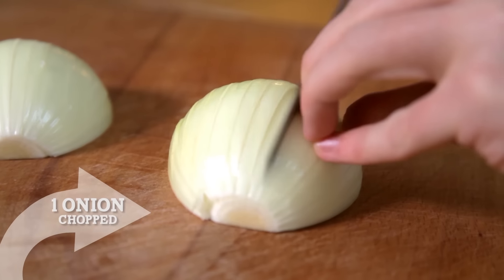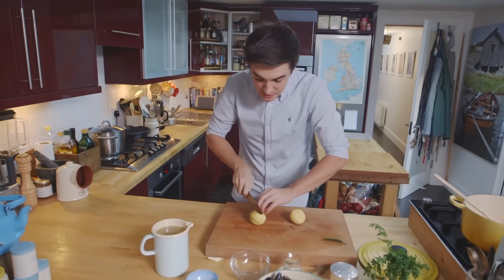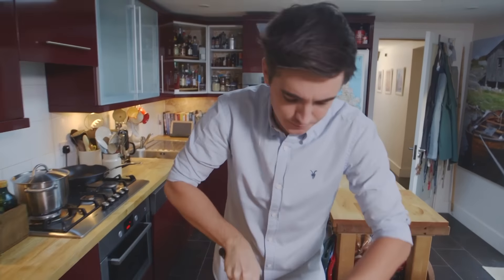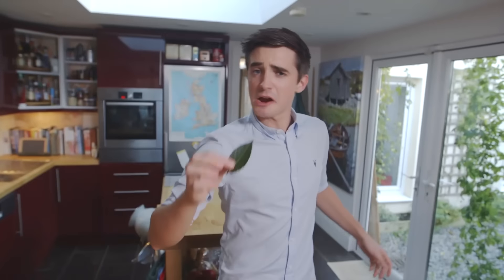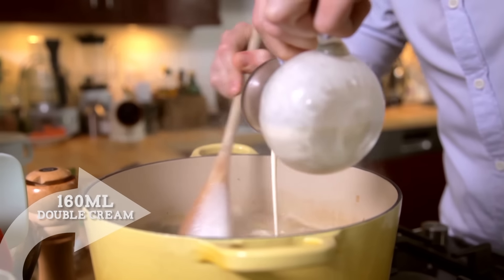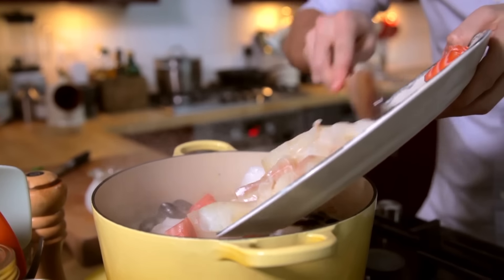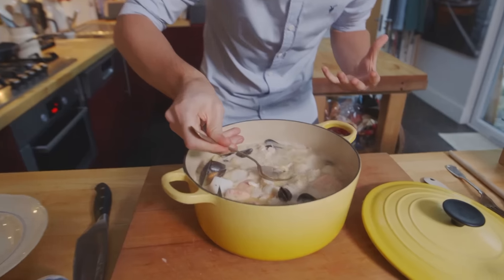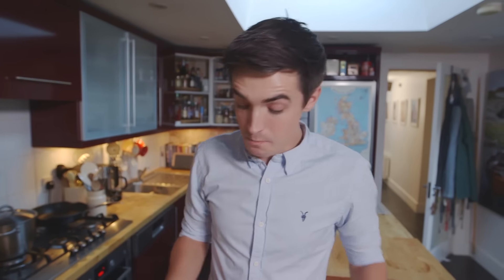Irish Seafood Chowder | Donal Skehan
Donal’s back with a traditional Irish chowder recipe bursting with flavour and fishy loveliness. Tender pieces of cod, smoked haddock and salmon all cooked in a creamy soup with bacon, potatoes and plump, juicy mussels. Rich and indulgent, this comforting bowl of chowder is guaranteed to put a smile on your face and a lovely warm feeling in your tummy!
If you want more recipes like this check out Donal’s channel and for a fantastic St Patricks Day smoothie head over to Drinks Tube where Irish twins The Happy Pear have a recipe for you straight from the Emerald Isles

GF - This is a Gluten-Free recipe.

x